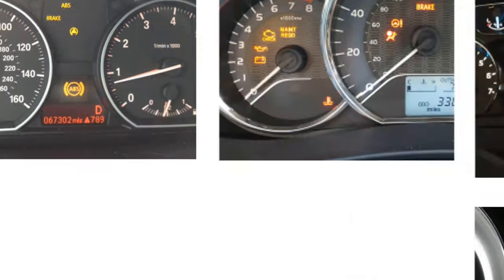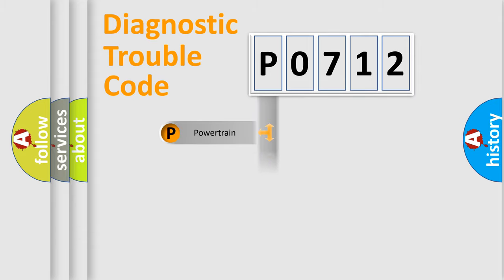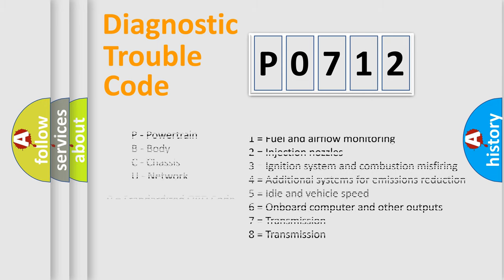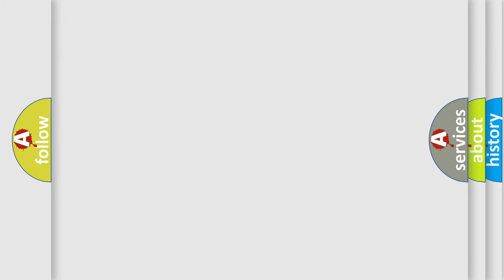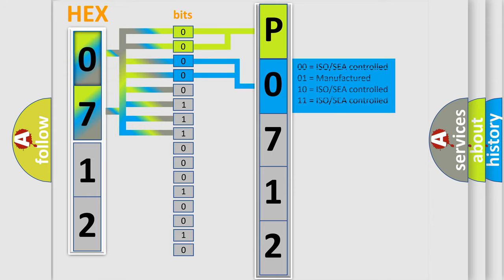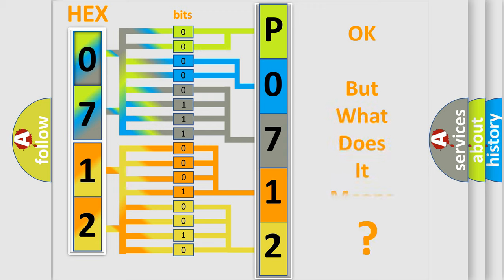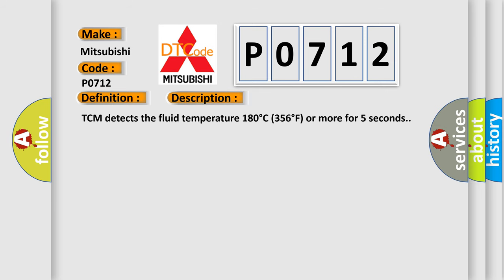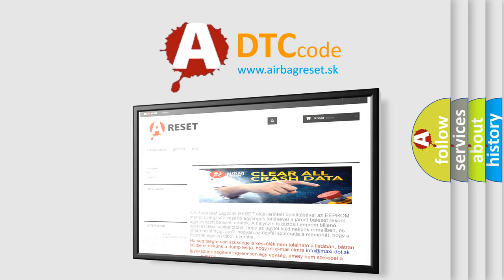DTC Mitsubishi P0712 Short Explanation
Contents:
0:21 Basic DTC analysis according to OBD2 protocol standard.
1:48 Insight into programming
2:58 A diagnostically understandable description of the Diagnostic Trouble Code
3:05 Basic error definition

Make:
Mitsubishi
Code:
P0712
Definition:
Malfunction of Transmission Fluid
Description:
TCM detects the fluid temperature 180°C (356°F) or more for 5 seconds.
Cause:
 Malfunction of the valve body assembly (Faulty transmission fluid temperature sensor) Damaged wiring harness and connectors Malfunction of TCM